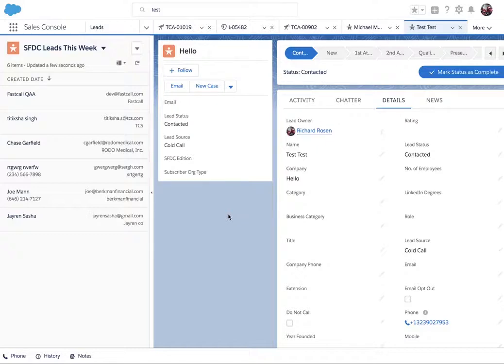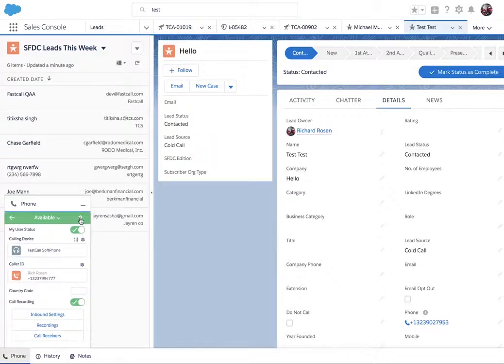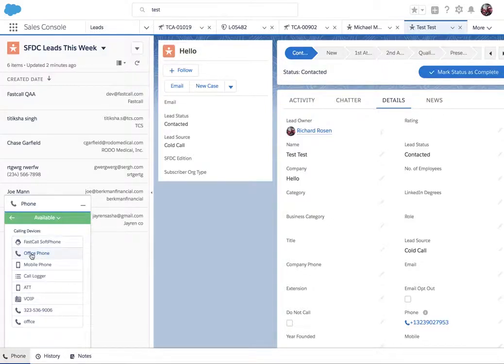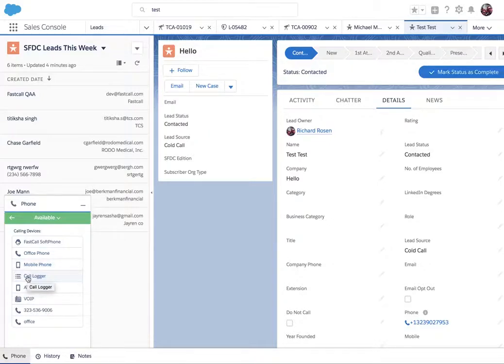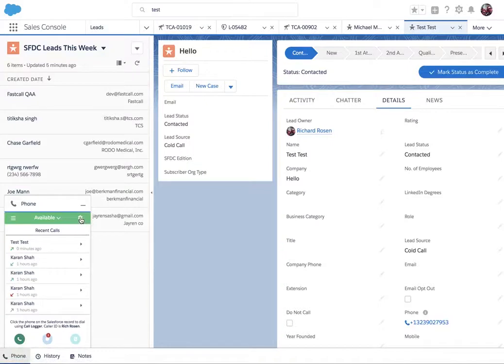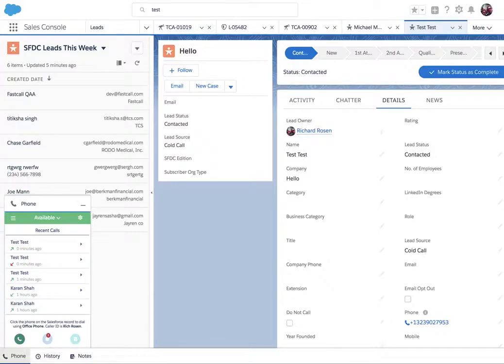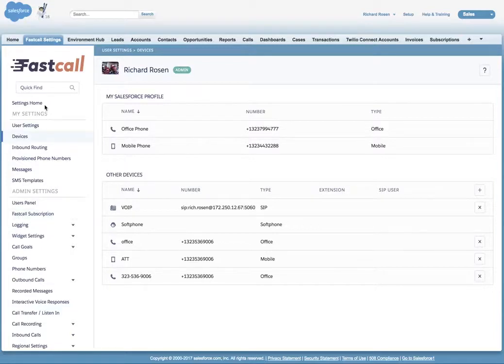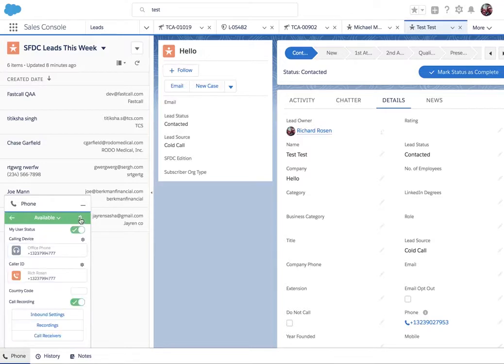Fastcall Outbound Phones October 2017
Fastcall can be used with any existing office phone to place outbounds calls. A hard phone, mobile, SIP. Or our softphone.

Phones for outbound calls are selected as a calling device under settings in the Fastcall widget (under the gear icon, upper right.) Calling device options include an office phone, mobile, the “no dial” option which we named call logger, or the softphone. The phones available to end users are set by the Fastcall admin. For example, If you do not want your user to see the softphone, you can remove it under Outbound Calls / Widget Settings.

Users can switch outbound calling devices as needed. One use case is conference rooms where each conf room phone can be listed as a calling device.

Tip: Selecting a phone for outgoing calls does not route inbound calls to that phone. Inbound call receivers must be setup separately.